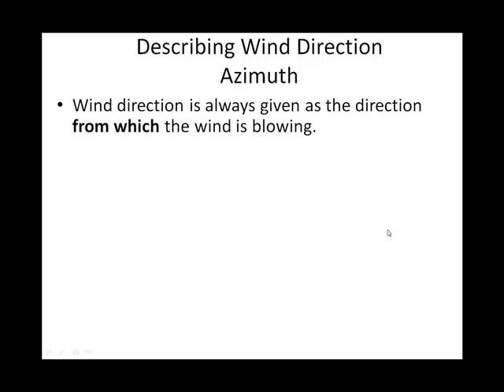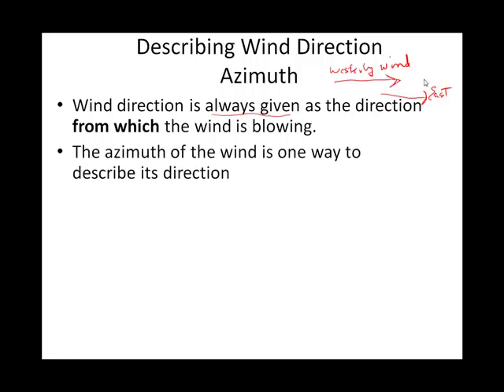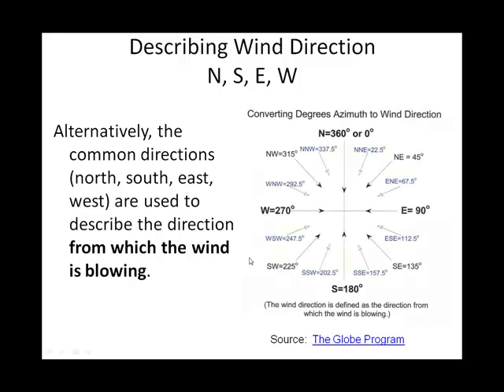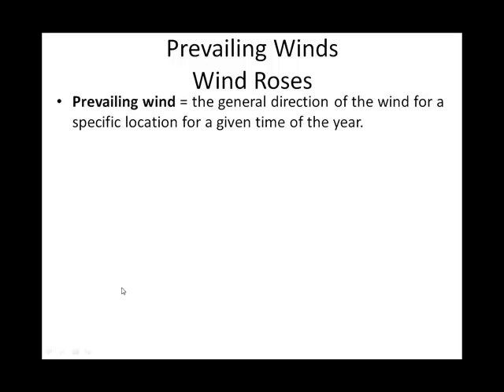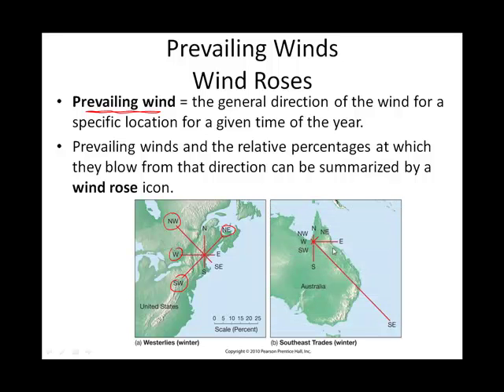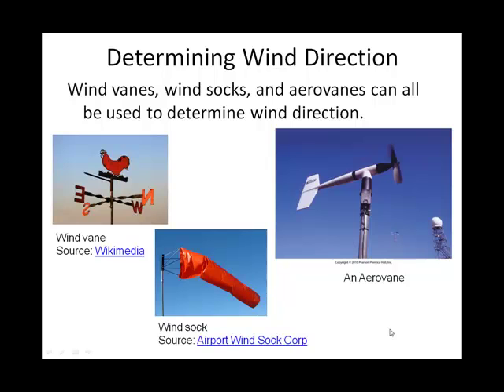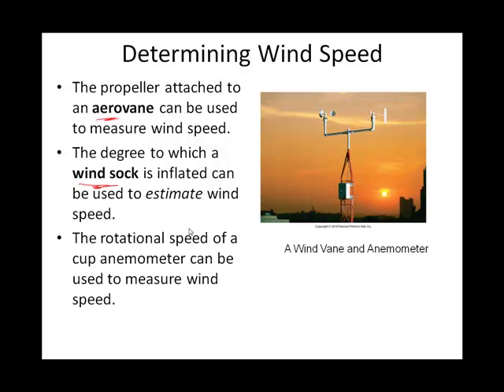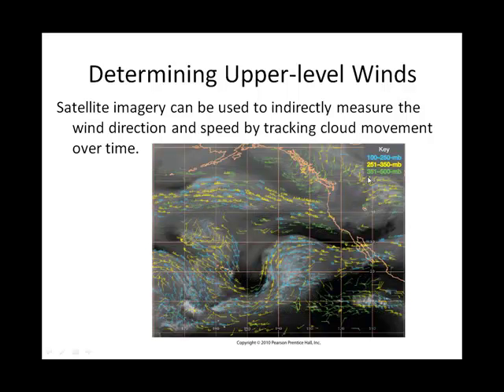Chapter 06K Wind Direction and Speed.mp4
Intro to Meteorology Chapter 06K Wind Direction and Speed